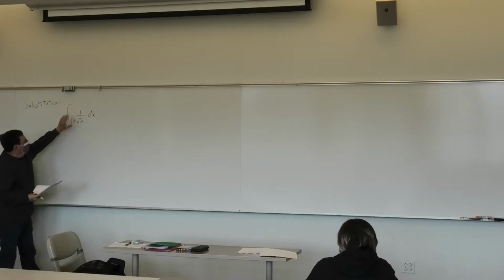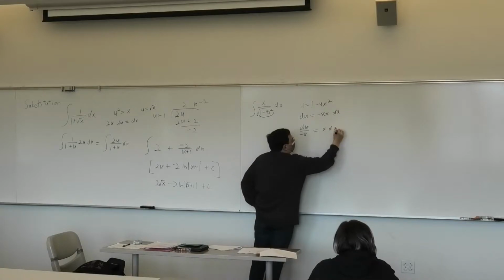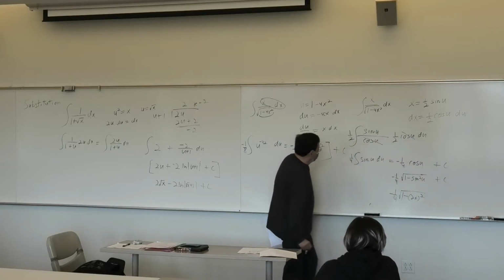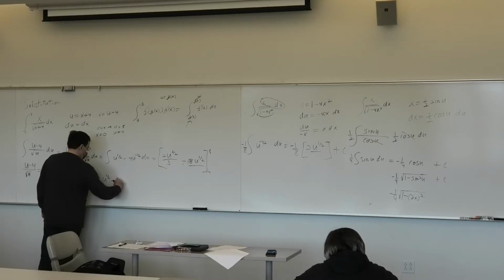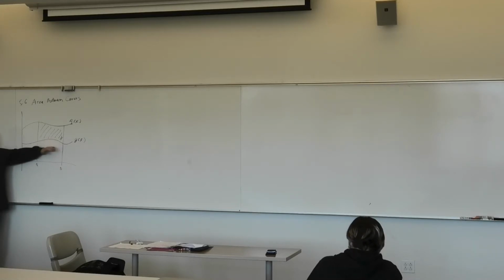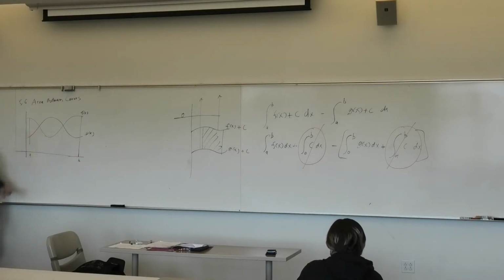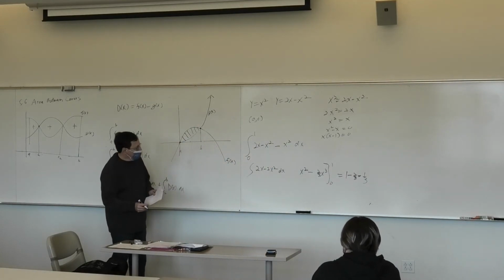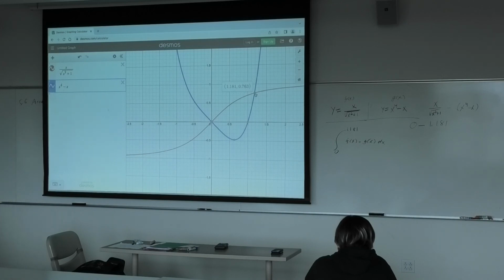Math109 05052022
USF Math 109 May 5th, 2022 w/Mitchell Schoenbrun, Substitution and Area Between Functions